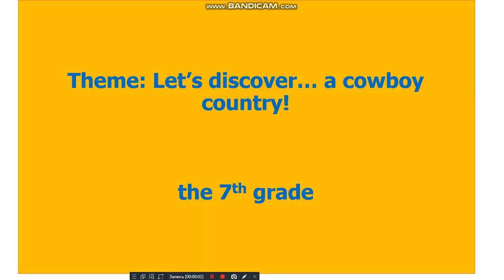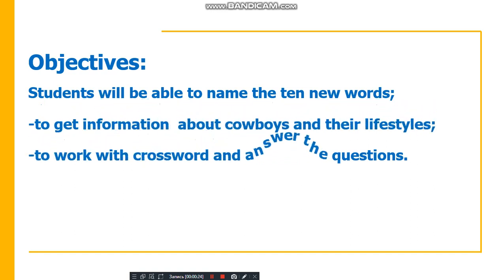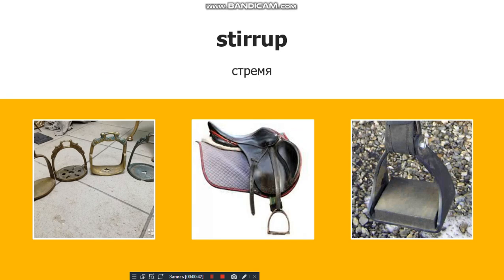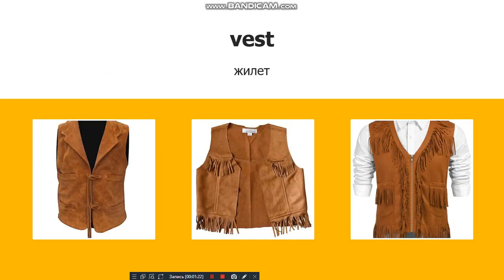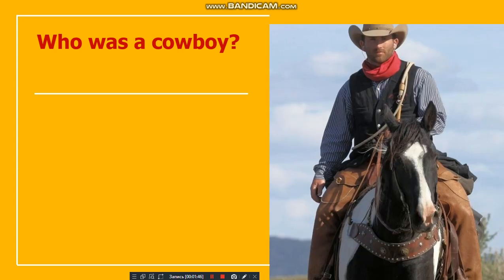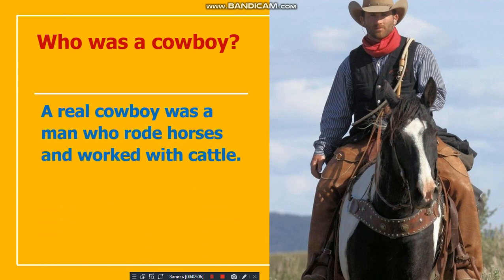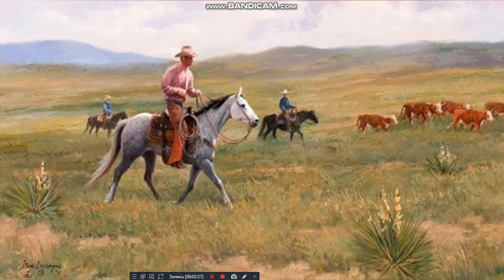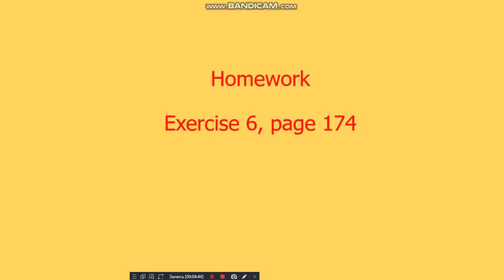Let's discover a cowboy country